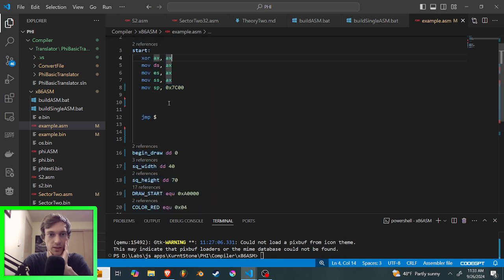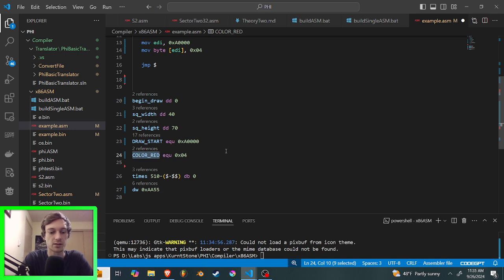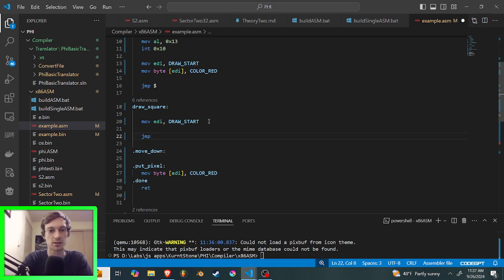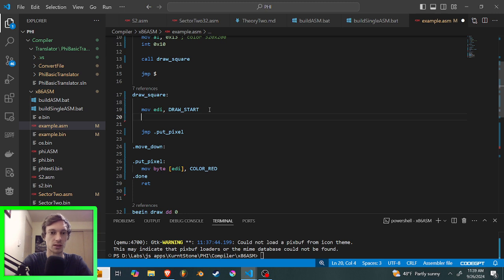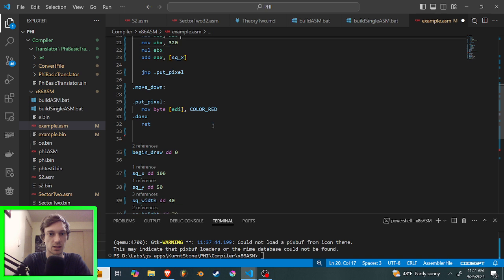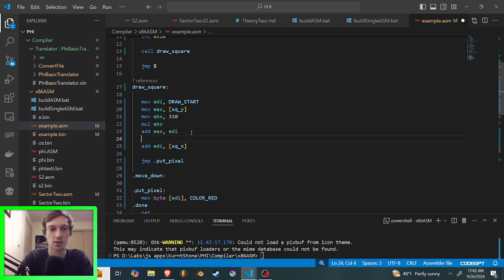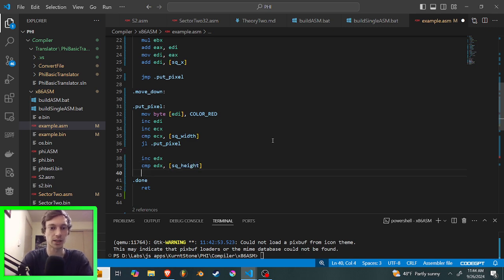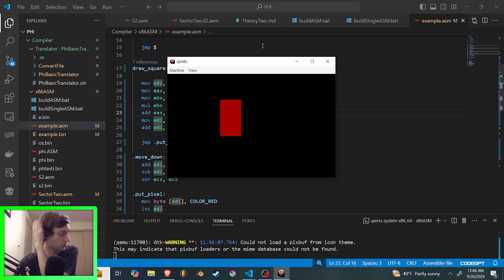Game Development in x86 Assembly Language - Draw Rectangle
but you can use a newer version just remember to change your commands in your scripts